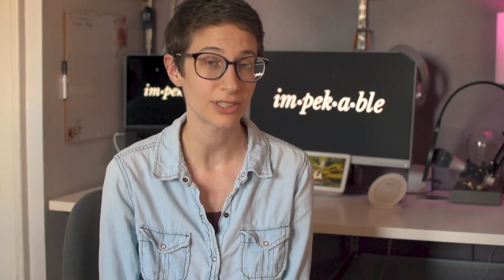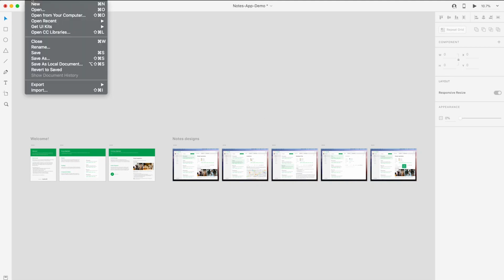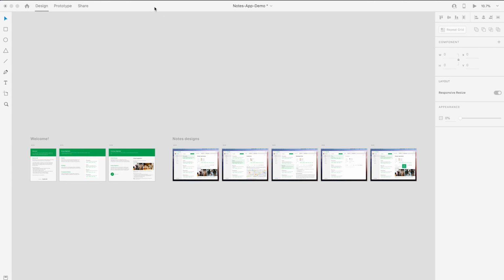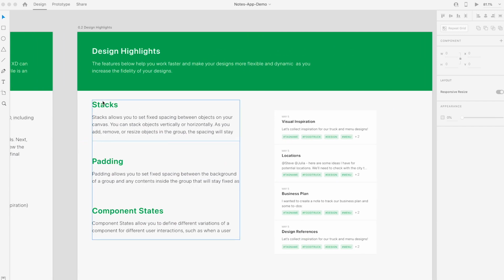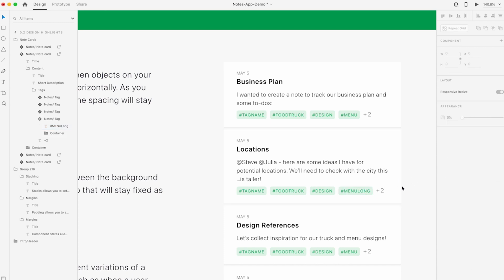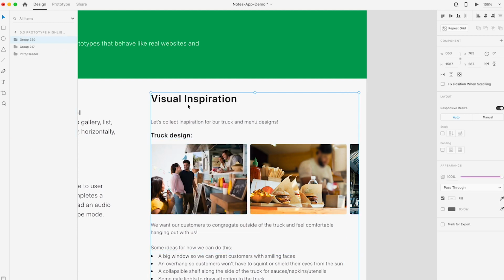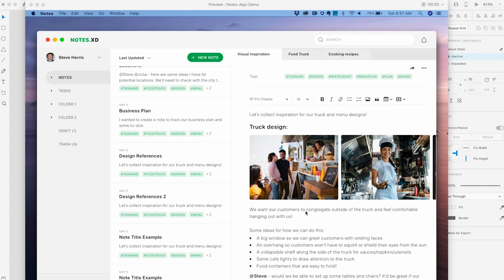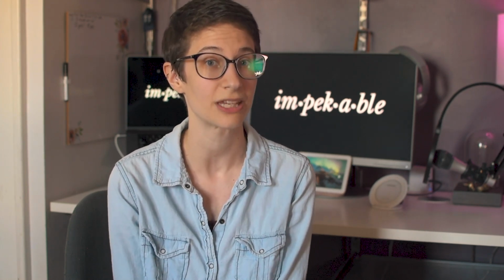Adobe XD Tutorial - Learn the latest Xd Features | August 2020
Learn about some of the new features in Adobe XD by exploring this rich Notes app UI Kit showcasing some of the latest features.

(Click the UI Kits tab)